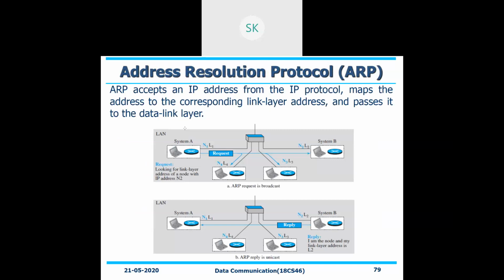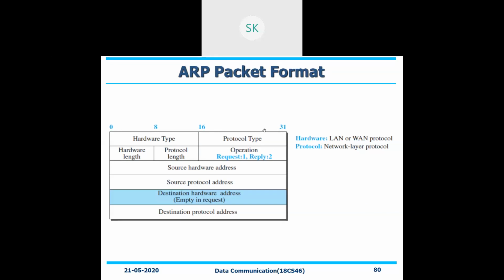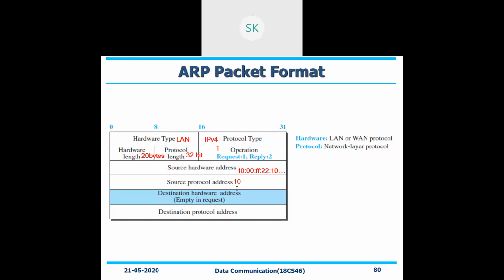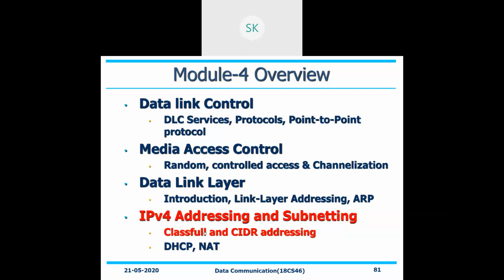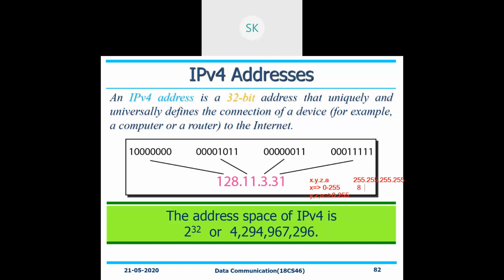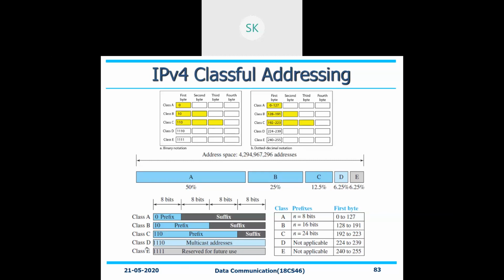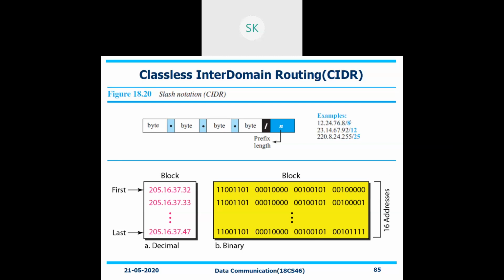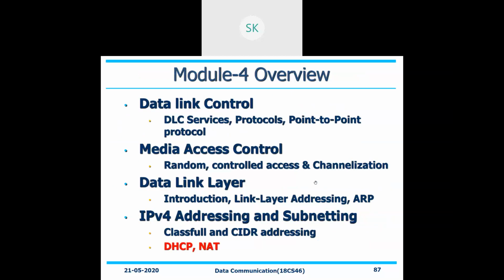4ISE DC Bsec Class36